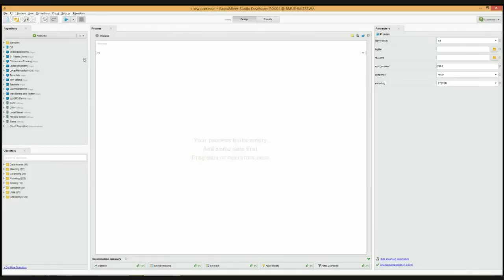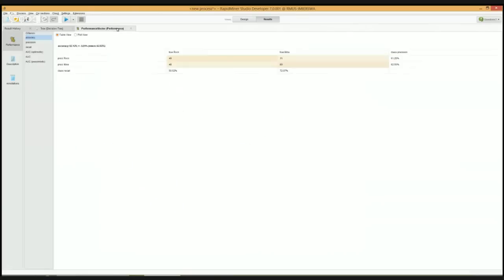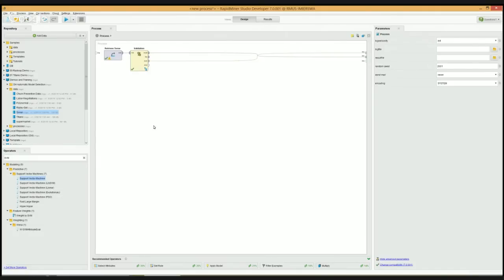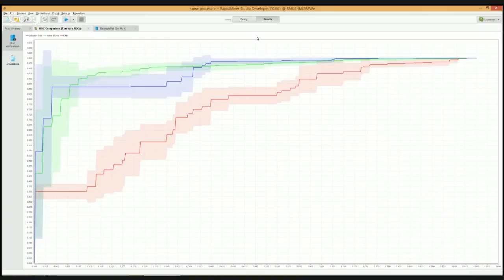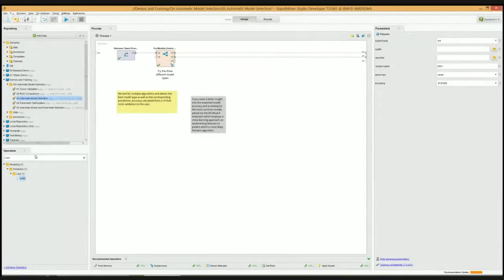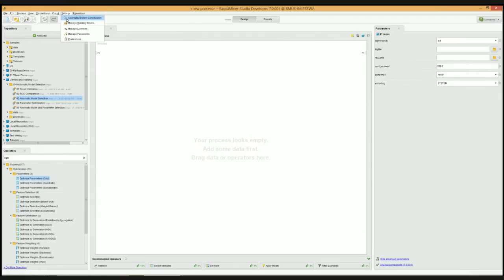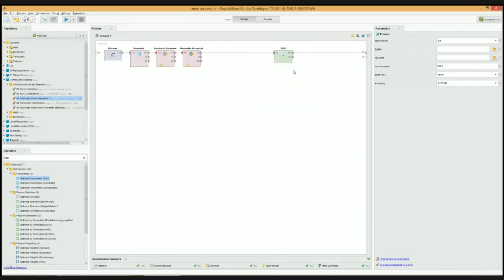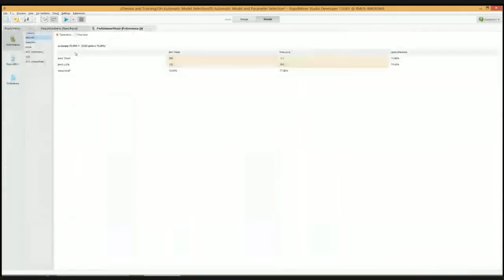3/30/16 RapidMiner Office Hours: Automatic Model Selection